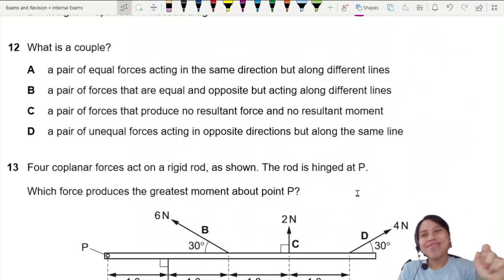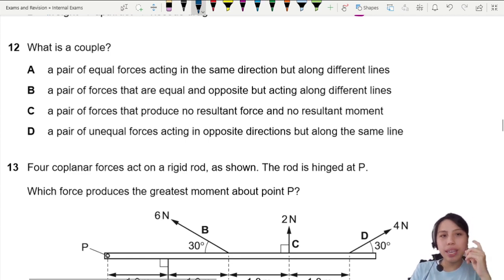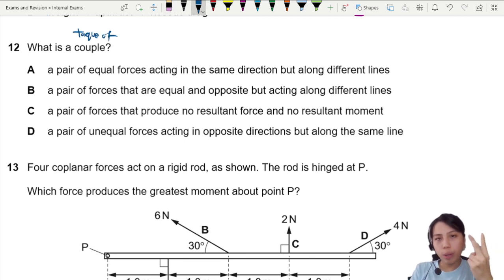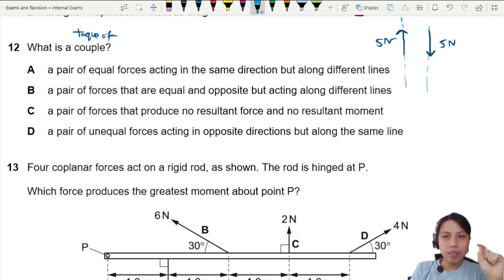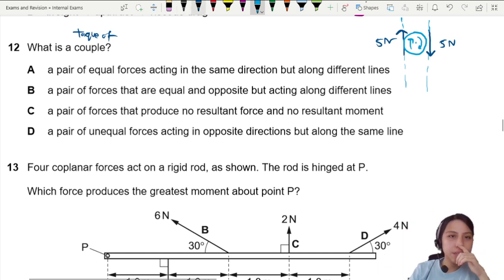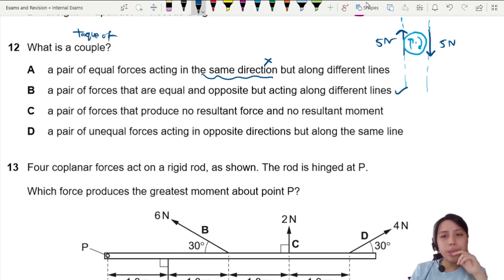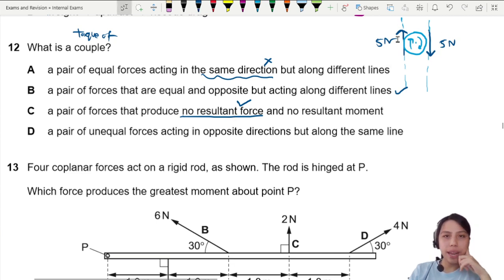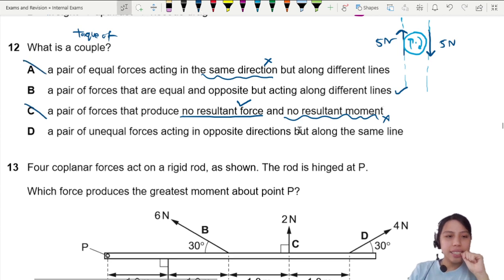MJ21 P13 Q12 Torque of Couple | May/June 2021 | Cambridge A Level 9702 Physics